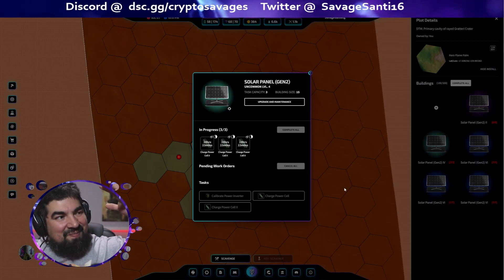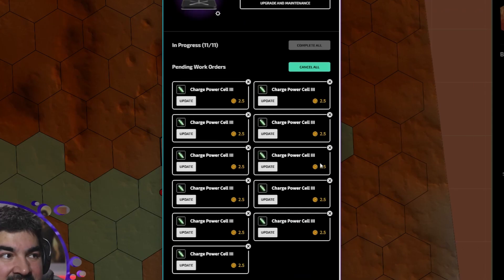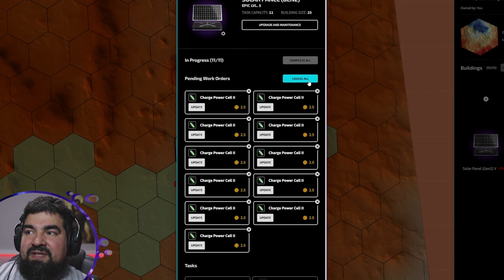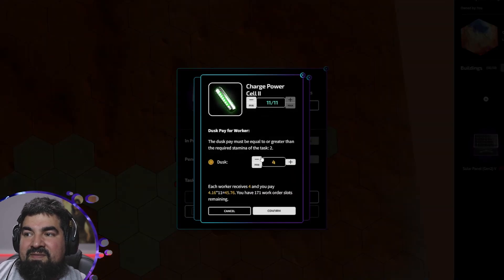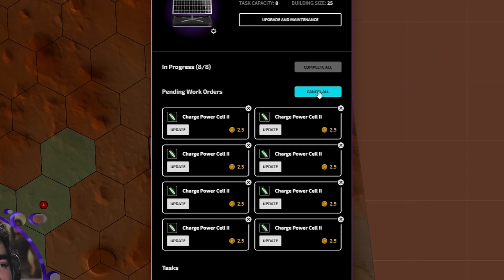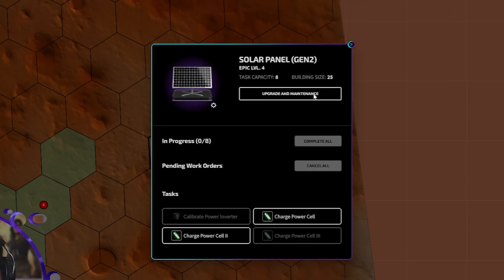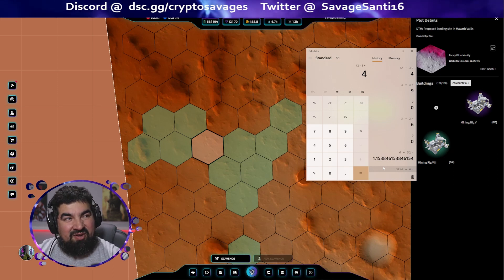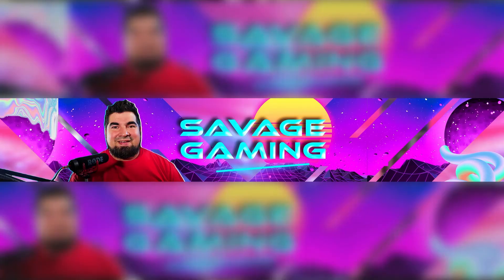Job Orders filled Instantly | Let there be Light | Million on Mars job posting tip.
Welcome to Savage Santi Gaming, today we talk Million on Mars. Let's check on how to fill these Cell orders Instantly!

PS: I'm not actually a whale.